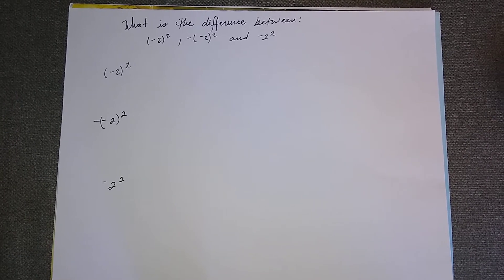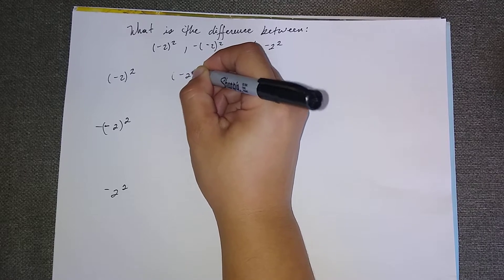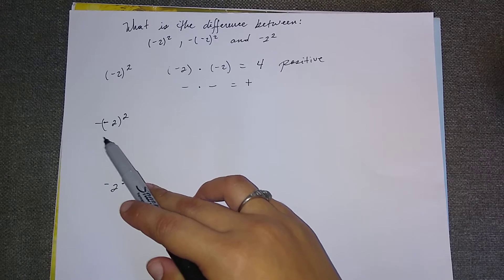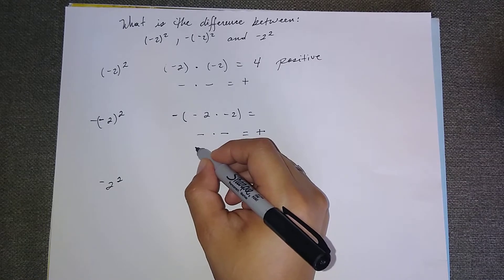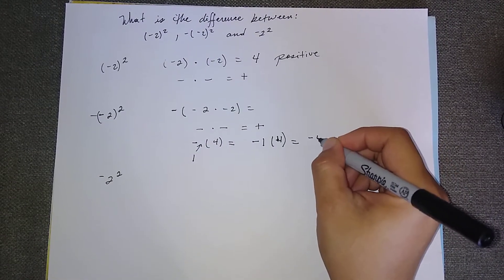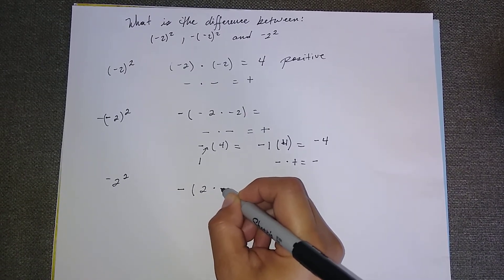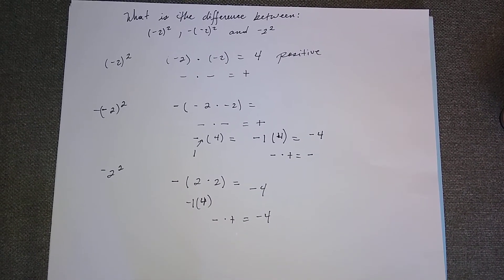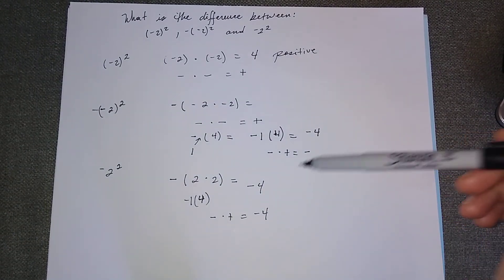What is the difference between (-2)^2, -(-2)^2 and -2^2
How to solve the difference is equation that look the same but will give you difference answers. The parentheses pairs and group the numbers together.  Take a look at the video to understand the difference between (-2)^2, -(-2)^2 and -2^2